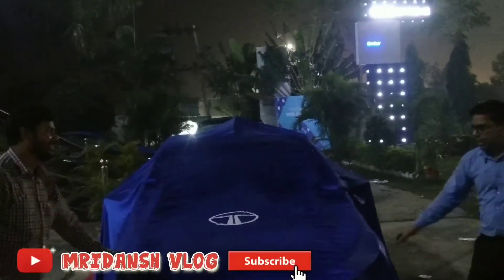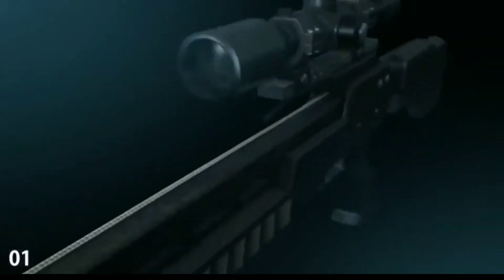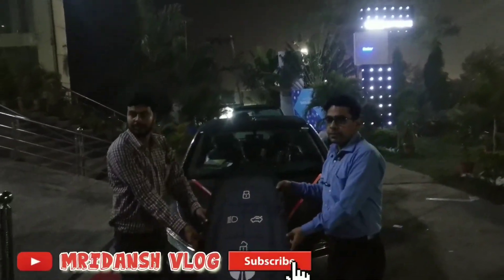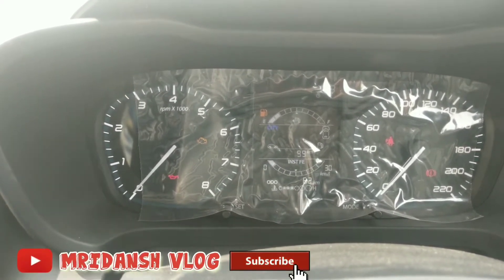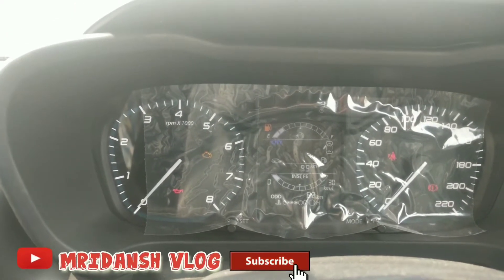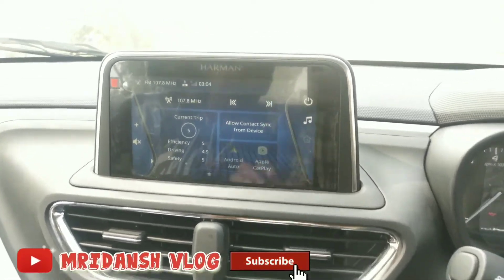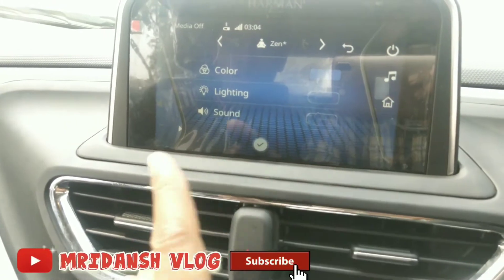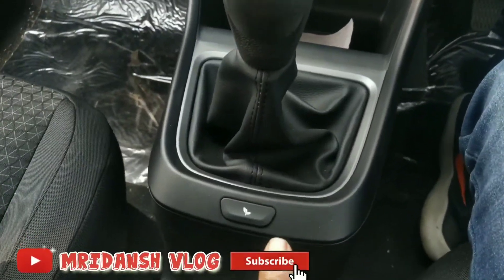Tata Altroz 2022 Dark Edition Review / tataaltroz tatacar / Tata altroz new edition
tata punch
tata altroz
tata alroz 2022
tata car
tata altroz price
tata altroz edition
tata altroz features
tata altroz full specification